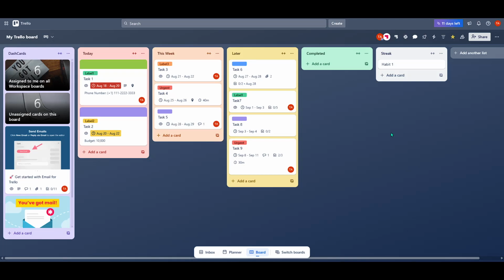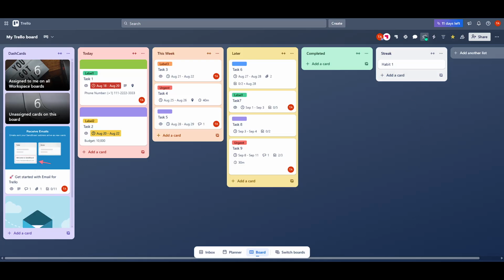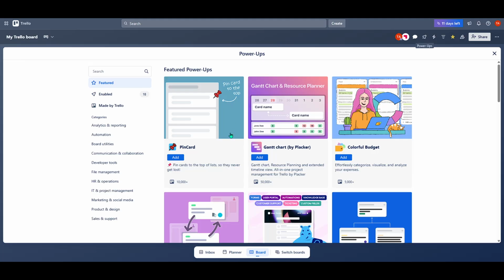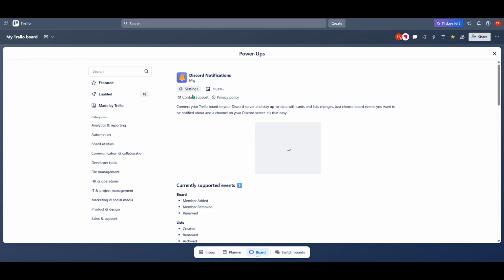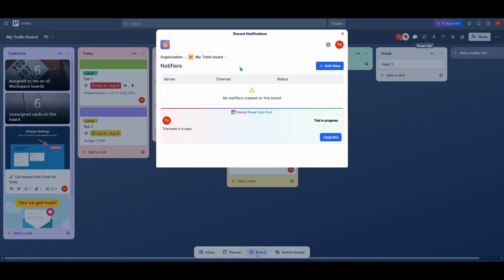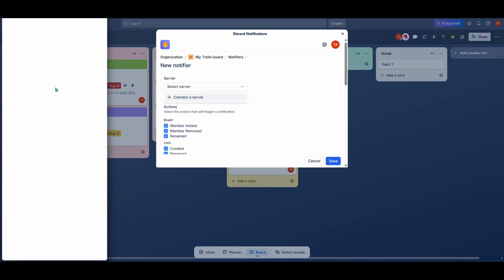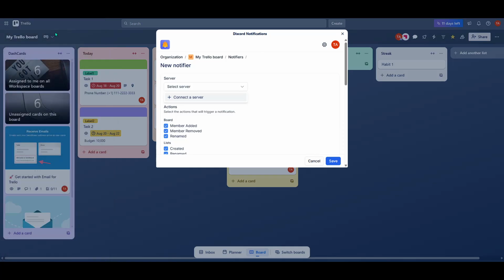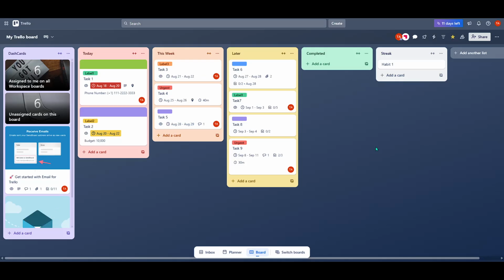Trello: How to Send Notifications to Your Discord Server (2025 Integration & Productivity Tutorial)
Learn how to send Trello notifications to your Discord server to keep teams updated, automate alerts, and improve collaboration.

how to send trello notifications to your discord server, trello discord integration tutorial, trello productivity tips, trello beginner guide, trello workflow optimization, trello project management tutorial, trello discord notifications setup, trello efficiency tips, trello automate notifications to discord, trello board updates in discord, trello discord server alerts, trello collaboration with discord, trello integration setup, trello discord workflow guide